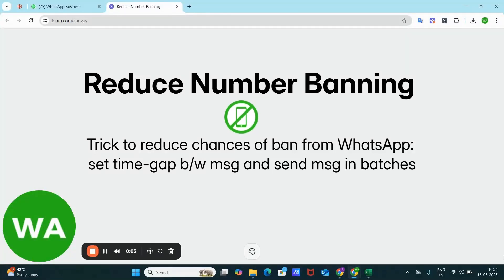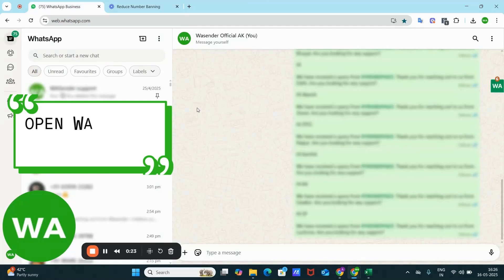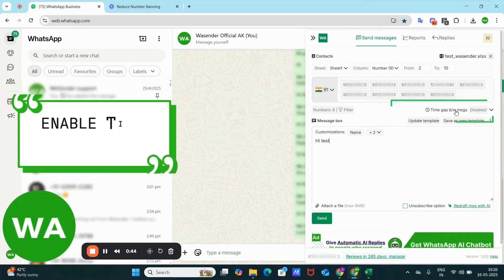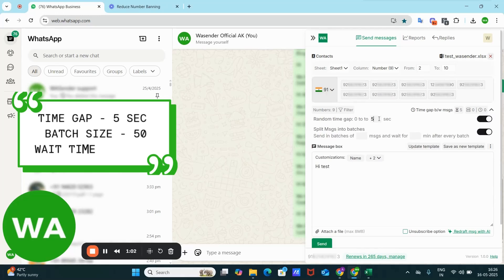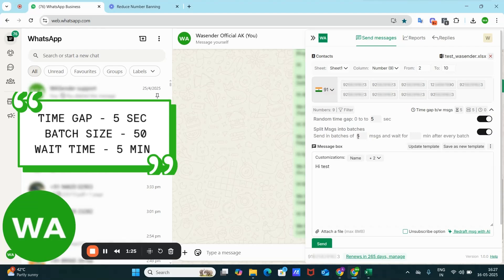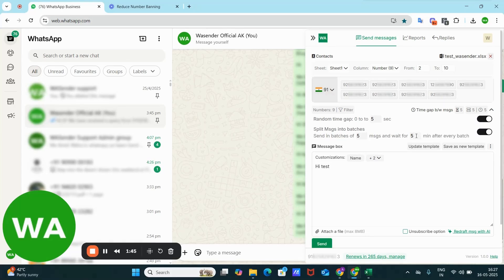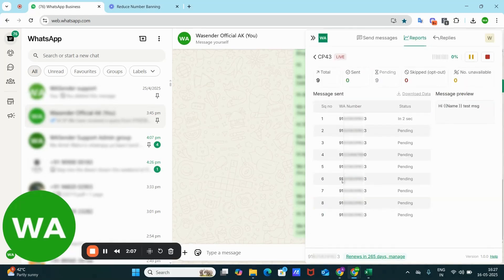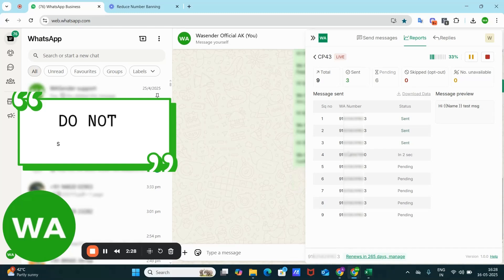How to Set Time Gap & Batch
WASender let's you send bulk messages with personalization and additional anti-banning features. This video shows how you can send messages to your audience in batches and set time gaps between each message. These features prevent the algorithm to detect your number and flag it.

🌟Features-
Free
✅ Messages (Limited)
✅ Excel upload
✅ Privacy features
✅ Pin unread chats to top

PRO
✅ Messages (Unlimited)
✅ Attachment Sending
✅ Name personalized bulk Messaging
✅ Setting time gap between messages
✅ Download Message Sent/failed reports
✅ Create your own AI Chatbot on WhatsApp
✅ Unsubscribers List
✅Automatic Reply Analysis
✅Automatic Ban Reduction Features
✅AI Message Redrafter

⬇️ One-click instant download for all types of contacts
✅ All groups contacts
✅ All labels contacts
✅ All broadcast lists contacts
✅ All chat contacts
✅ All contacts